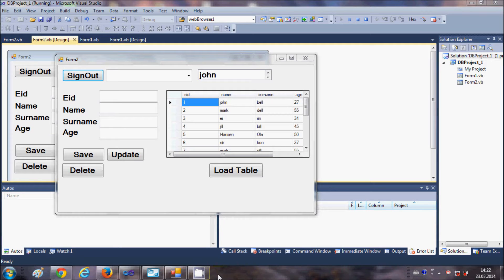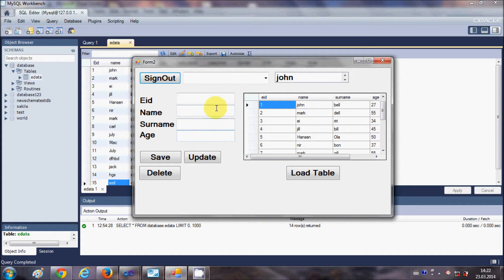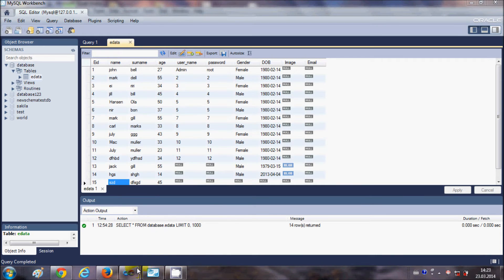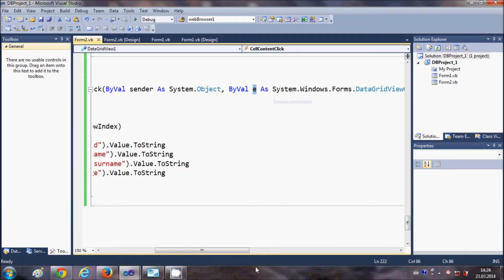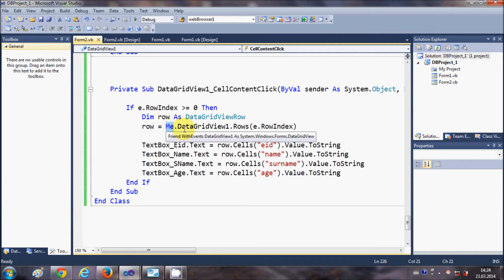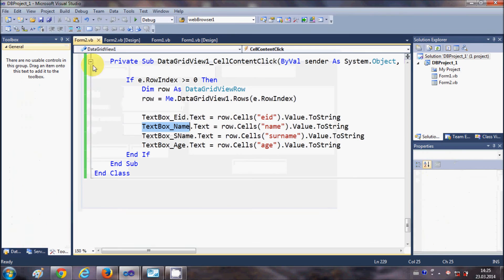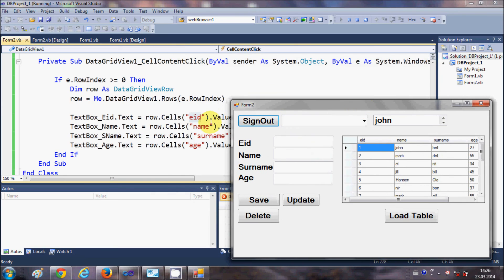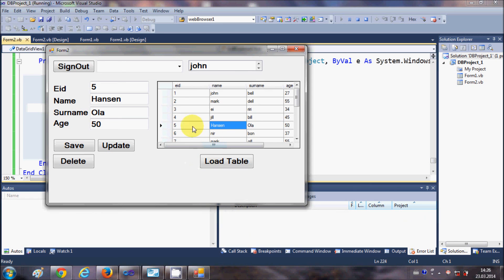MySQL VB.NET Tutorial 13 : Display selected row from datagridview to TextBox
Moving Datarow from datagridview to textboxes‎ VB.NET
Passing data from selected row in DataGridView to  Visual Basic
VB.NET - how to load selected data from database and display in textbox Visual Basic
How to show gridview column data in a textbox‎
VB.NET - Getting data from selected datagridview row and which event Visual Basic
How to retrive data from gridview to textbox by selecting one row
DataGridView selected row data to textbox in VB.NET .net
how to retrieve data and display in textbox in VB.NET
Passing gridview values(data) to textbox fields Visual Basic
how to get selected row values from a Gridview control